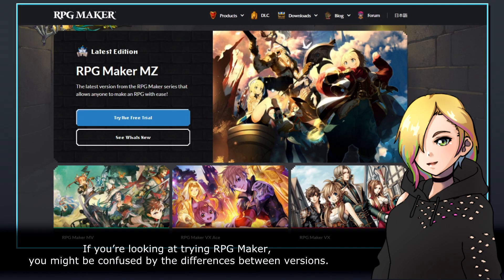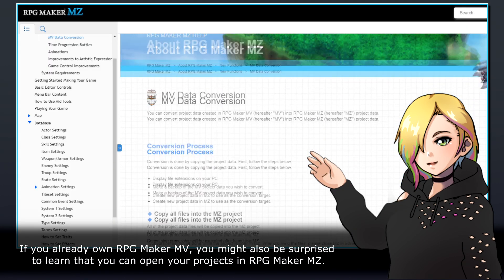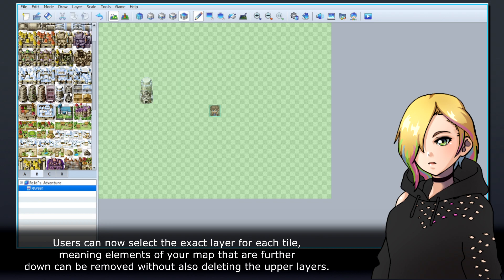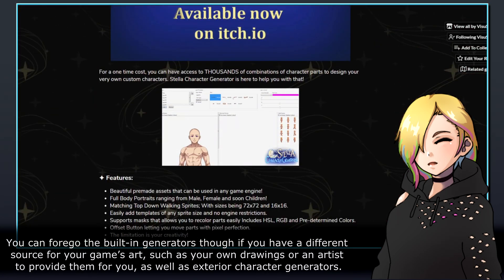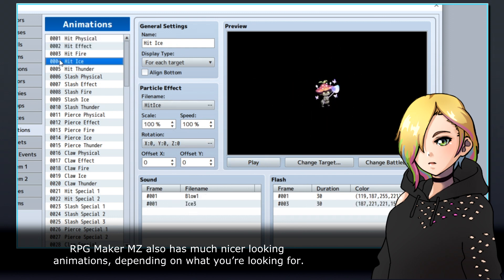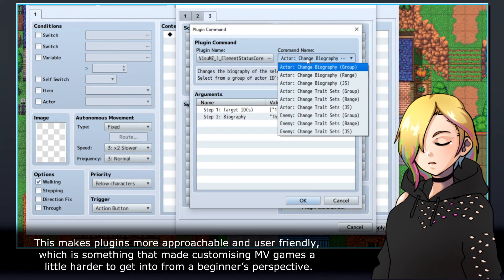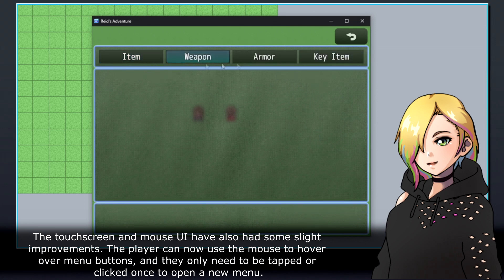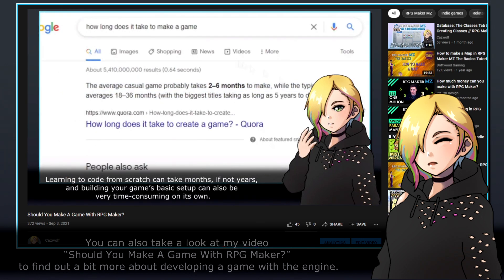What’s the Difference Between RPG Maker MV and MZ?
RPG Maker is well-known for being used to produce incredible games such as To The Moon, Yume Nikki, Lisa: The Painful, Omori and more, which can be found on Steam here: